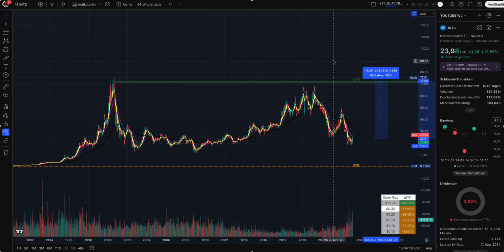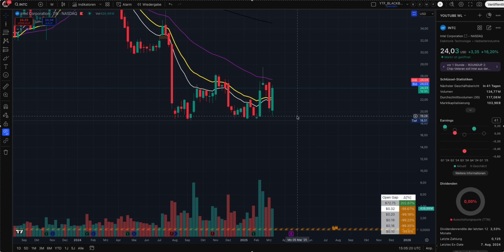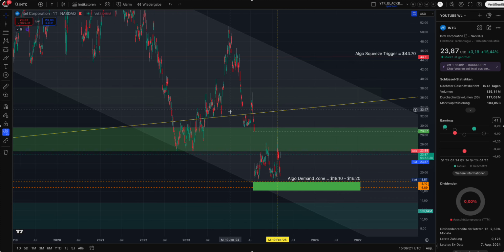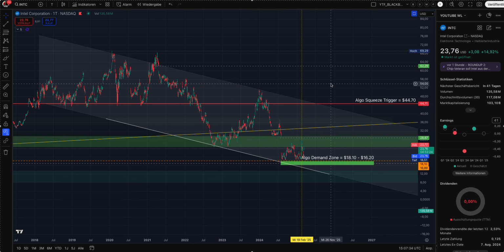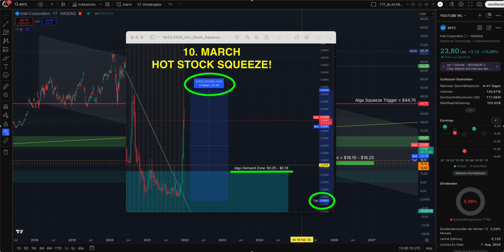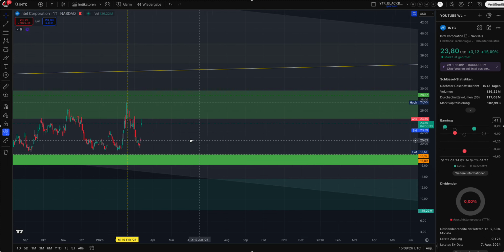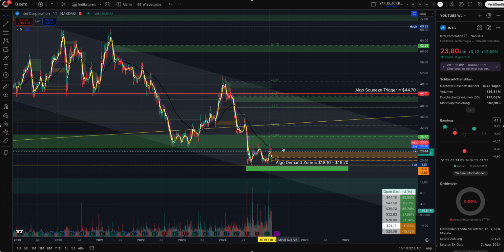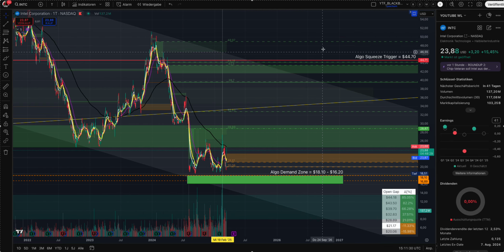INTEL stock bullish breakout or bull trap? Watch quick! $INTC stock analysis | INTC stock news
Stop trying to predict the market - focus on trading the actual execution levels instead. In this deep dive, we track hidden price action structures and liquidity pools on TradingView to ensure you are perfectly prepared for the next big market move.